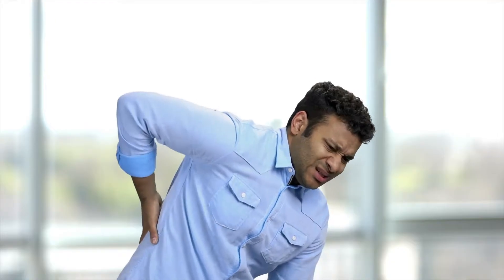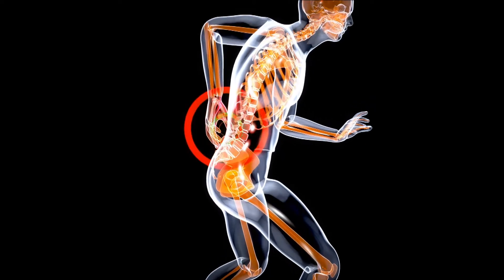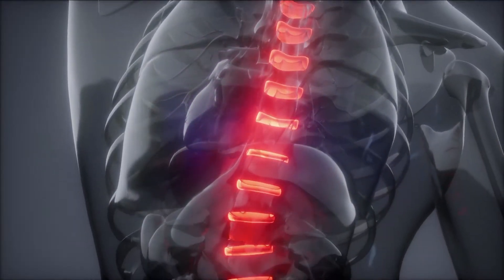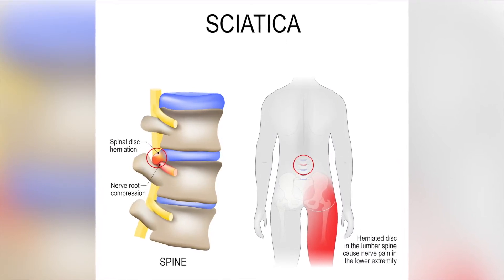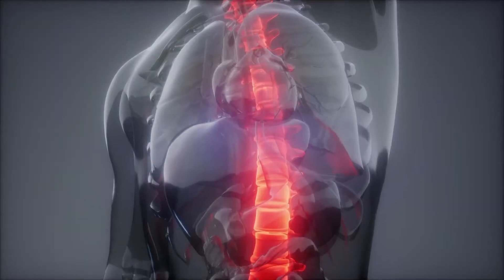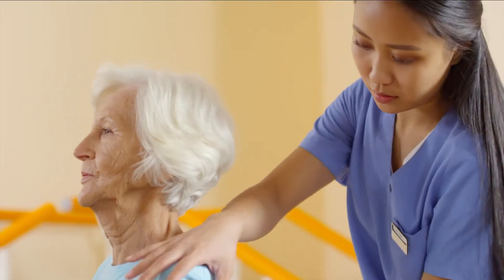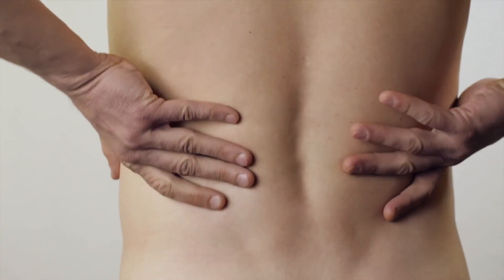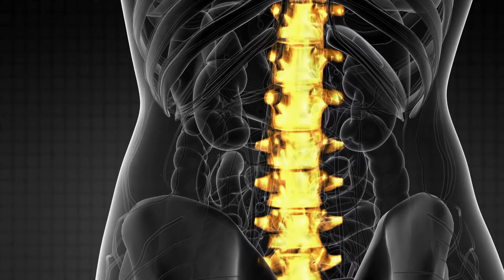Sciatica Basics l Smart Life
Dr. Jose Mena, Interventional Spine Specialist with Miami Orthopedics and Sports Medicine Institute talks with Dr. Georgiy Brusovanik, Spine Surgeon with Baptist Health South Florida about sciatica and the potential treatments and surgeries.
About All Health TV.  Created by South Florida PBS, a member station of PBS, the most trusted institution in the United States, the Health Channel℠ All Health All the Time℠ is the first TV channel of its kind, offering a uniquely designed concept that connects you with medical and well-being specialists in real-time, promoting healthier lifestyle options.

 To complement the live interactions with medical and well-being specialists, the Health Channel℠ Allhealth Allthetime℠ offers a robust companion digital platform that provides access to specialized services.